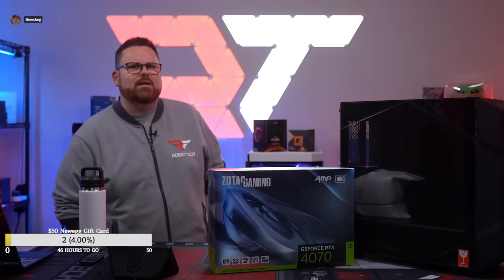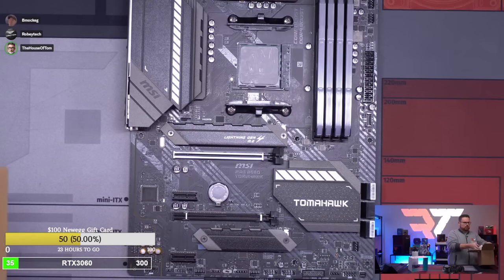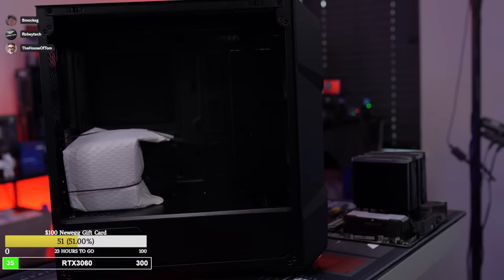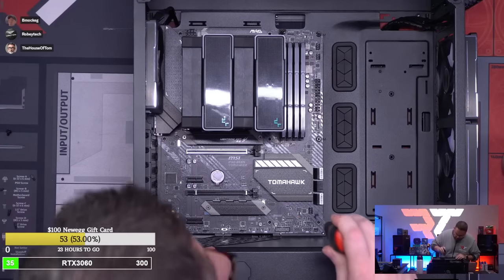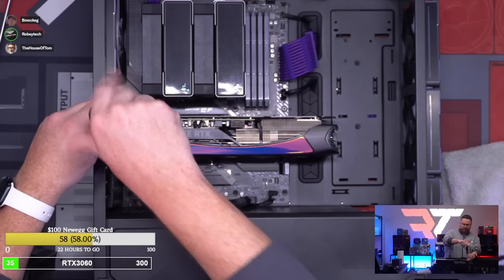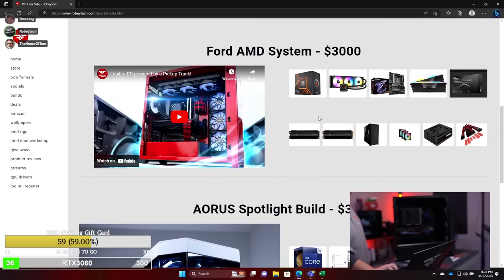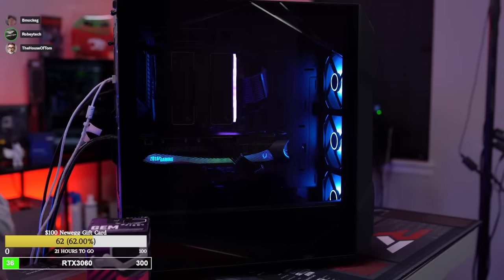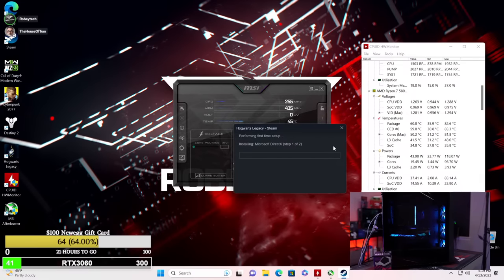Building a Sub $2000 RTX 4070 Gaming PC - Giveaways + Cooler Master TD500 (5800x3D / Zotac AMP 4070)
Check out the ZOTAC AMP 4070 - Zotac NVIDIA GeForce RTX 4070

Case: Cooler Master TD500 Mesh V2 Black (Not available yet)

@Robeytech - Twitter
@Robeytech – Instagram
@Robeytech – TikTok
@Robeytechdeals - Twitter
Facebook.com/Robeytech - Facebook
Twitch.tv/Robeytech - Twitch

00:00 Start
17:36 Parts Overview
34:50 CPU Install
36:58 M.2 Install
38:59 RAM Install
53:19 CPU Fan Install
1:00:44 Case breakdown
1:20:21 Case fans Install
1:29:32 Motherboard Install
1:37:05 Front panel connectors
1:41:21 Cable management
2:06:44 GPU TIME!
2:18:18 PSU Install
2:46:34 THERE IT GOES! (PC post)
3:04:22 Cinebench r23
3:14:18 Games benchmark